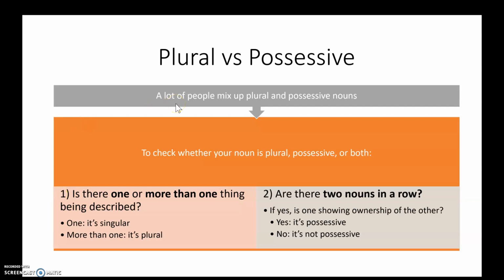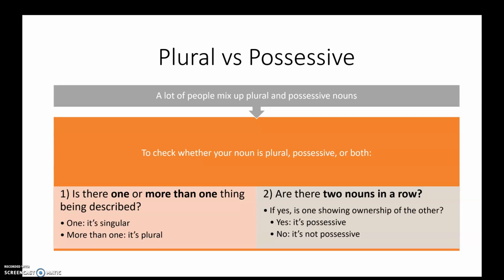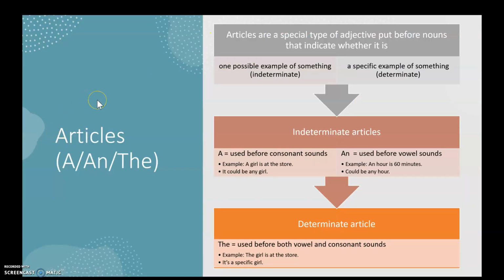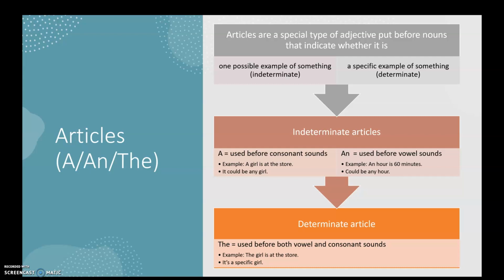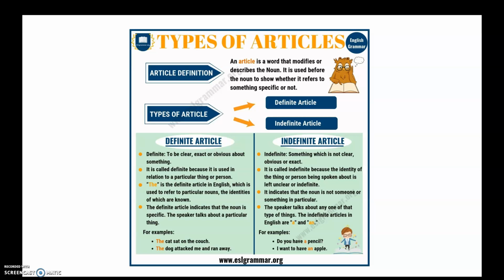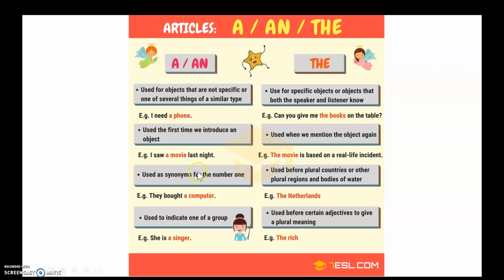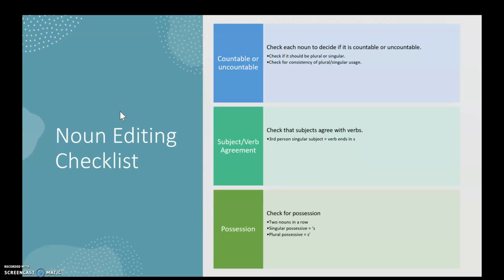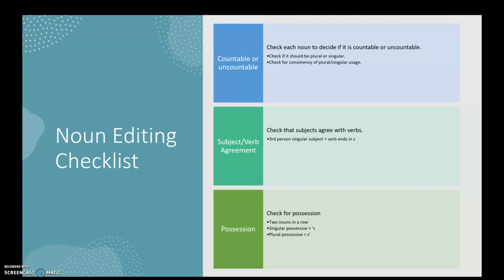EH100_Problems With Nouns _Part 3